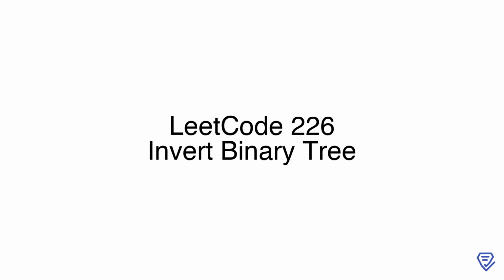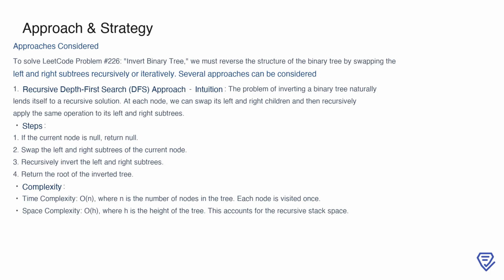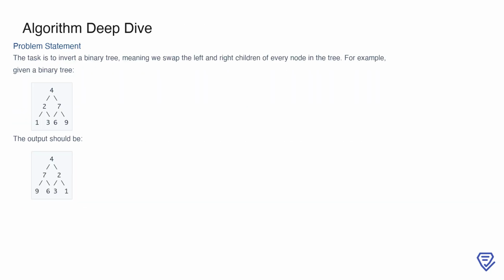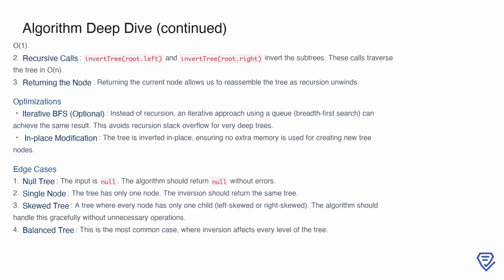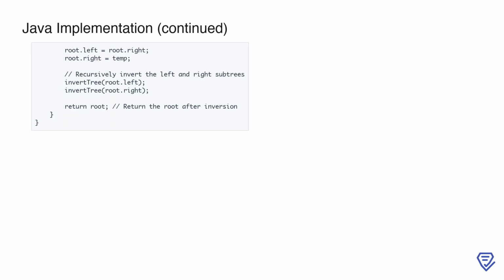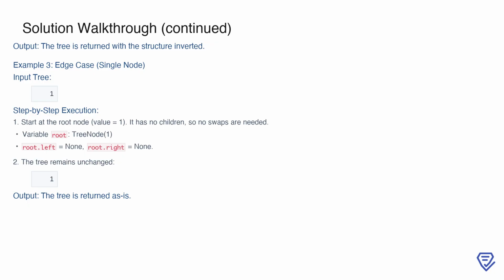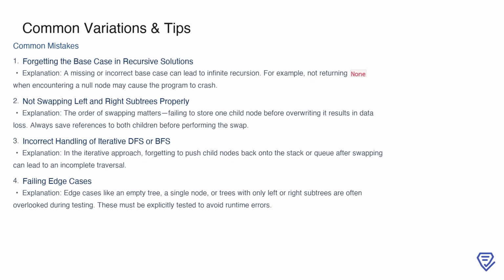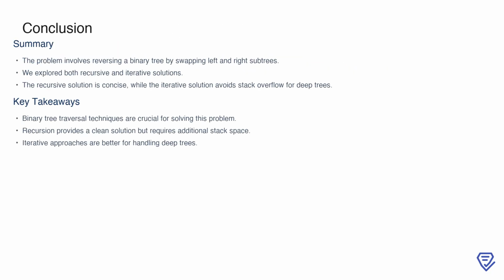LeetCode 226: Invert Binary Tree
Difficulty: Easy

📚 Topics: Binary Tree, Breadth-First Search, Depth-First Search, Graph, Queue

⏱️ Timestamps:
00:00 - LeetCode 226: Invert Binary Tree
00:21 - Problem Statement
01:00 - Problem Statement (continued)
01:38 - Problem Statement (continued)
02:26 - Problem Statement (continued)
02:55 - Problem Statement (continued)
03:36 - Approach & Strategy
04:39 - Approach & Strategy (continued)
05:32 - Approach & Strategy (continued)
06:22 - Approach & Strategy (continued)
07:27 - Algorithm Deep Dive
08:09 - Algorithm Deep Dive (continued)
09:04 - Algorithm Deep Dive (continued)
10:09 - Algorithm Deep Dive (continued)
11:00 - Algorithm Deep Dive (continued)
12:10 - Python Implementation
14:08 - Java Implementation
14:52 - Java Implementation (continued)
15:28 - Solution Walkthrough
16:13 - Solution Walkthrough (continued)
16:49 - Solution Walkthrough (continued)
17:35 - Solution Walkthrough (continued)
18:27 - Solution Walkthrough (continued)
19:00 - Solution Walkthrough (continued)
19:43 - Time & Space Complexity
20:32 - Time & Space Complexity (continued)
21:20 - Time & Space Complexity (continued)
22:21 - Common Variations & Tips
23:22 - Common Variations & Tips (continued)
24:21 - Common Variations & Tips (continued)
25:19 - Common Variations & Tips (continued)
26:03 - Conclusion
26:26 - Thank You!